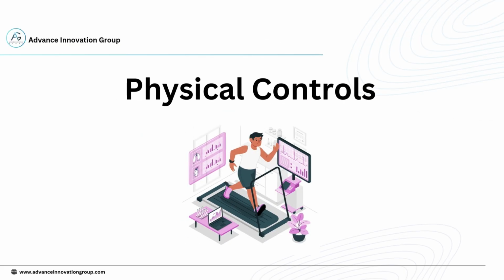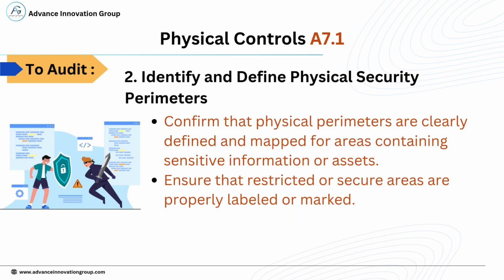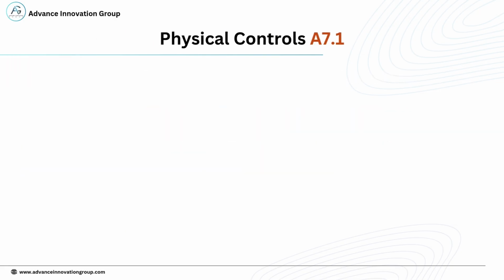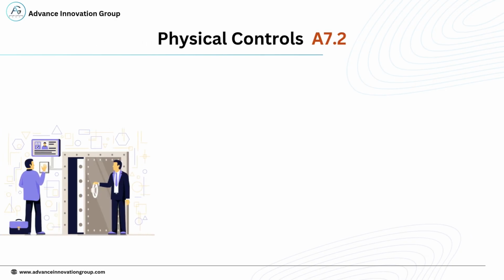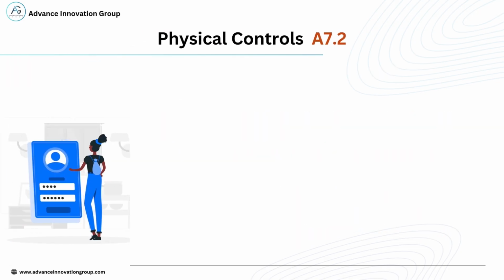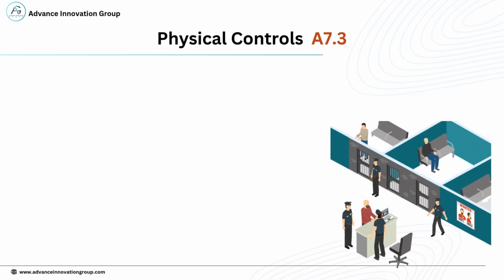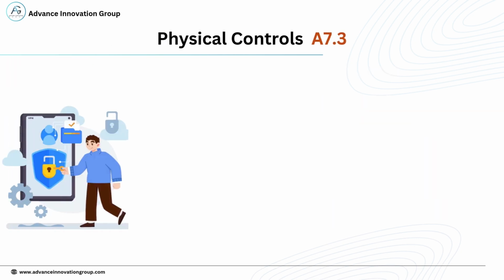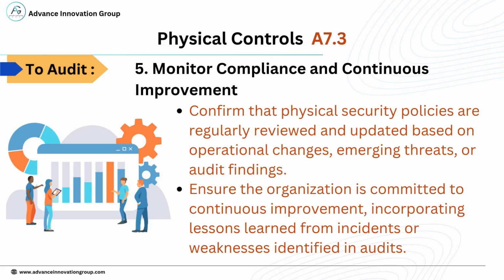Physical Controls 7 1 To 7 3